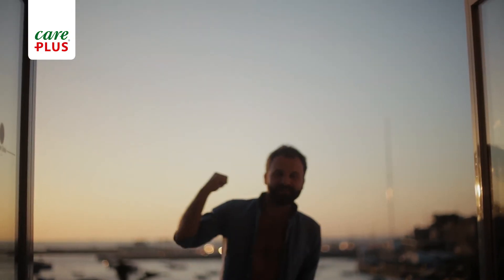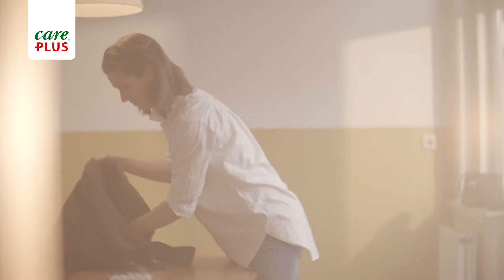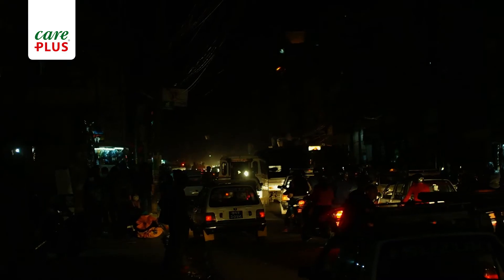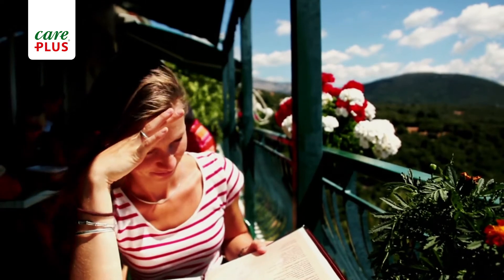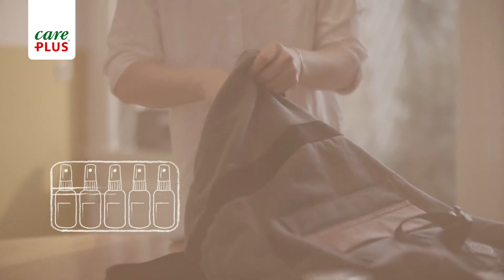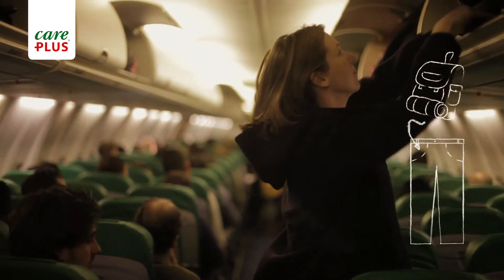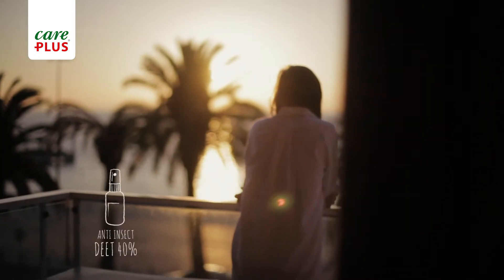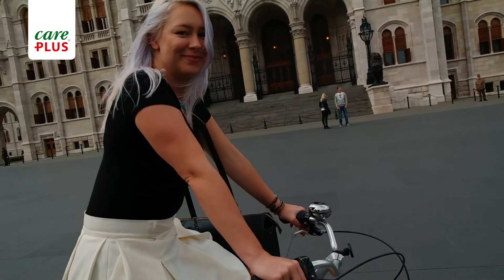Which products should you take on your travels? | Travelset | Care Plus